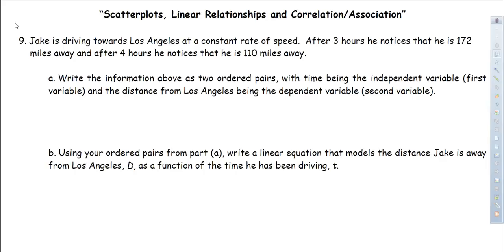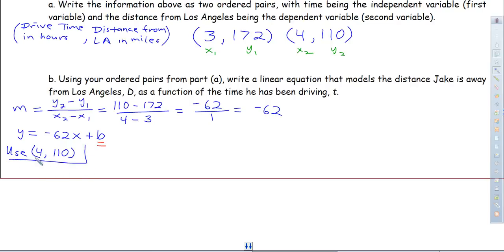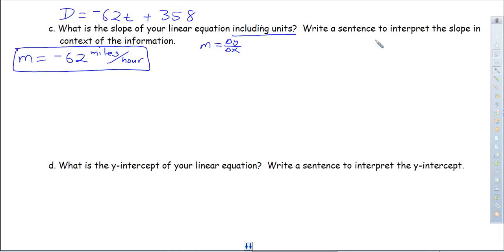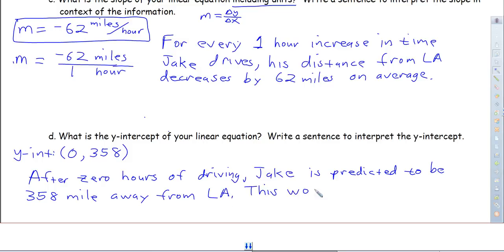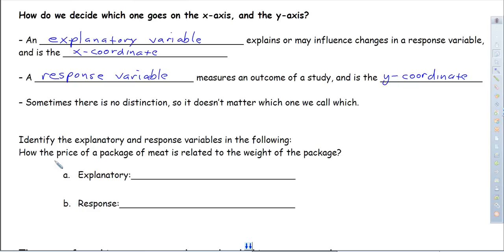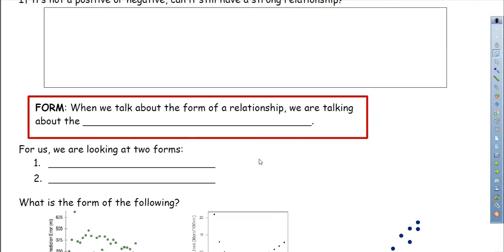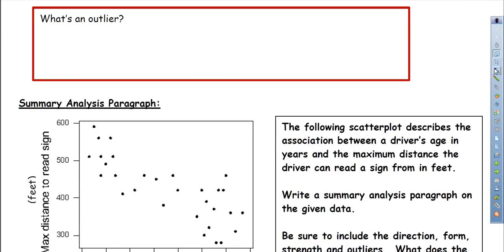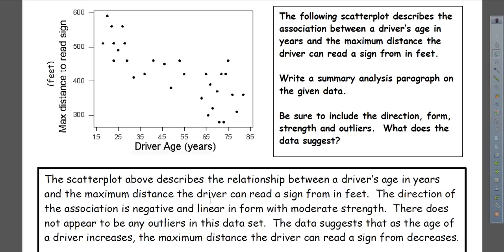Chapter 10 Video Notes Part 1 of 4